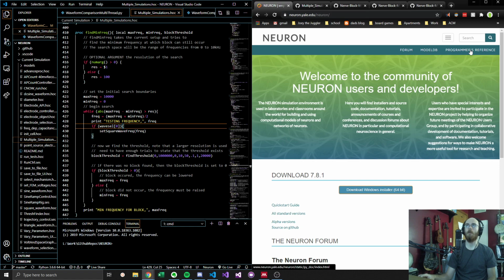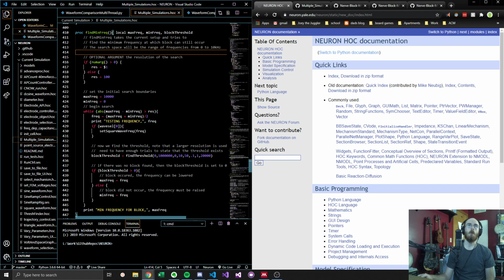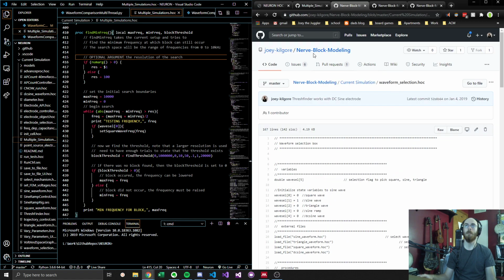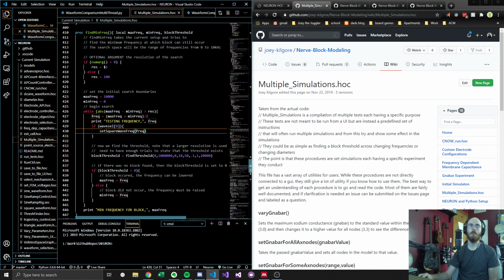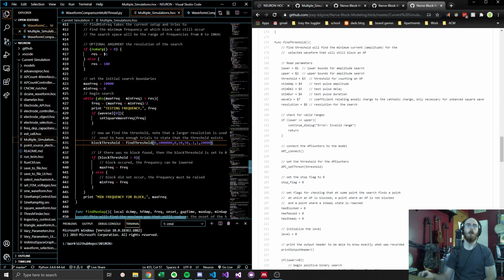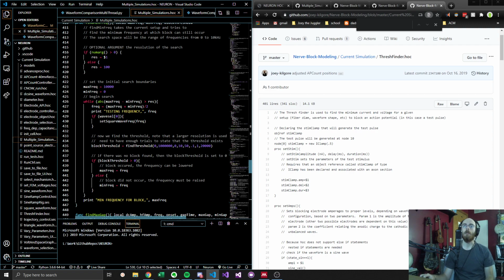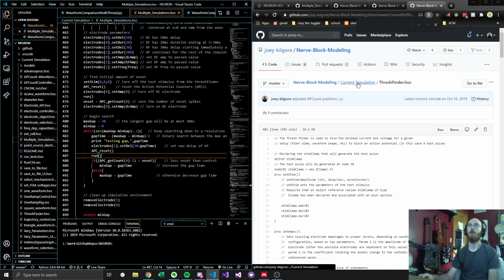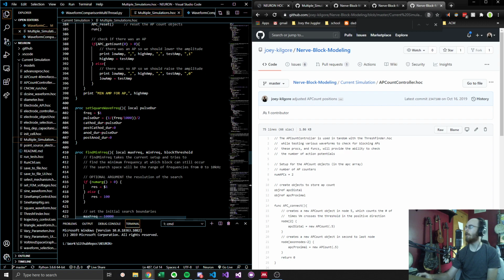Automating with HOC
This video covers how to automate electrical nerve block simulations with HOC and NEURON.